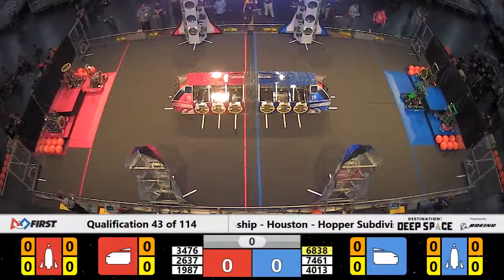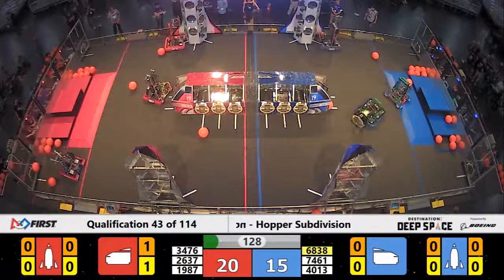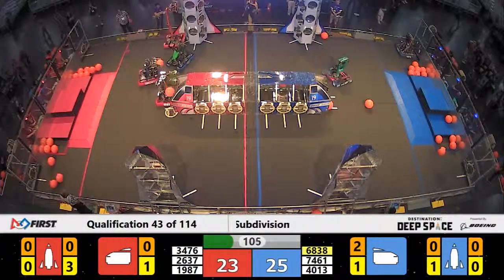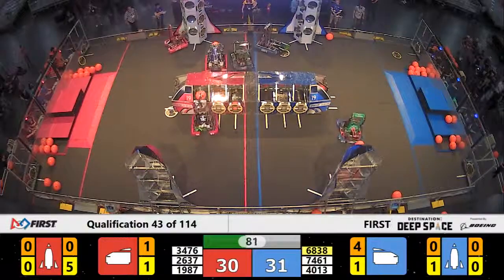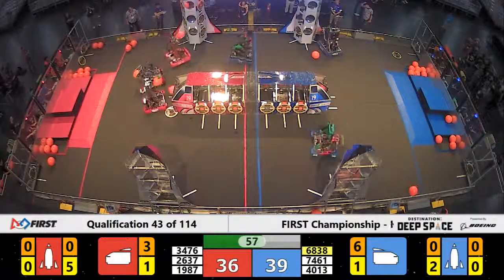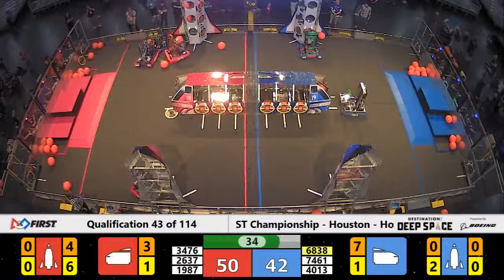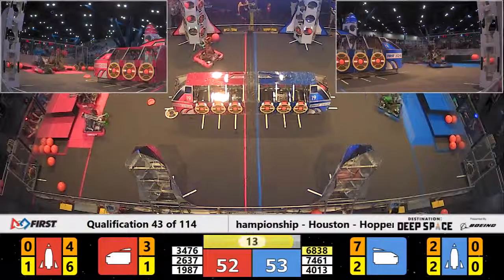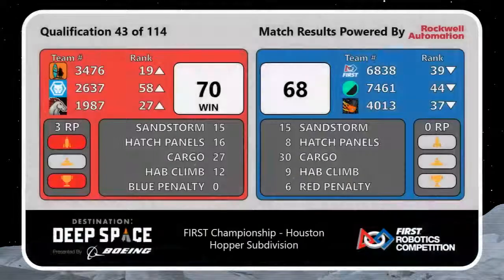Qualification 43 - 2019 FIRST Championship - Houston - Hopper Subdivision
Qualification 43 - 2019 FIRST Championship - Houston - FIRST Robotics Competition - Hopper Subdivision